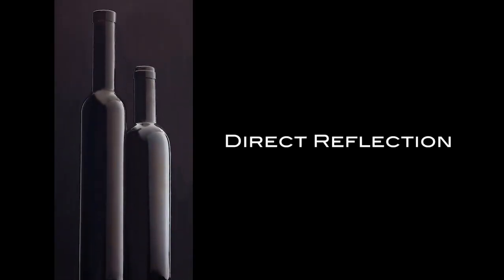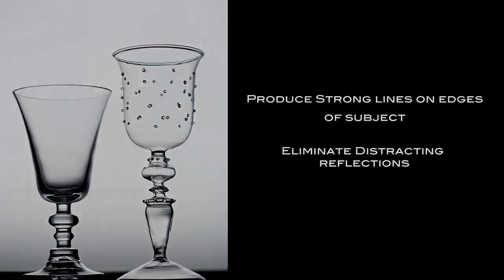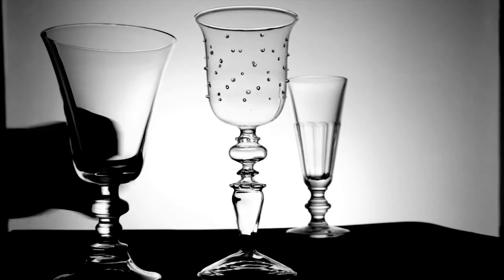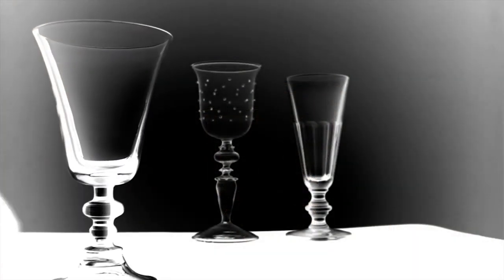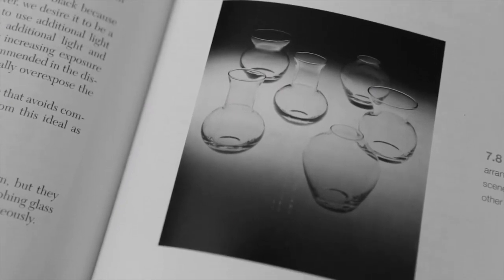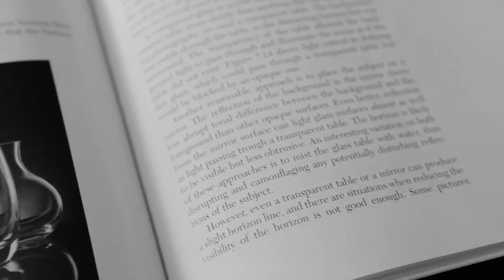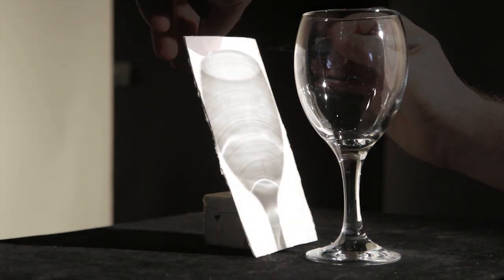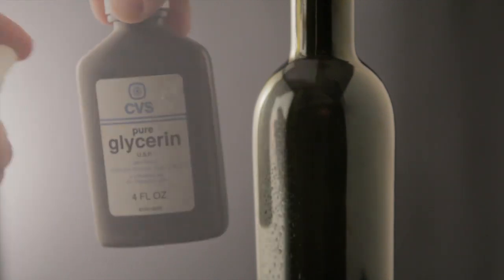Lighting glassware on Gazakitchen.com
Top 8 Best Glass Cookware Reviews for 2023